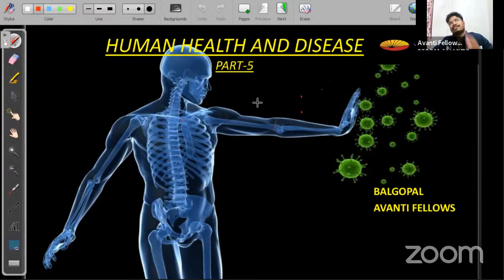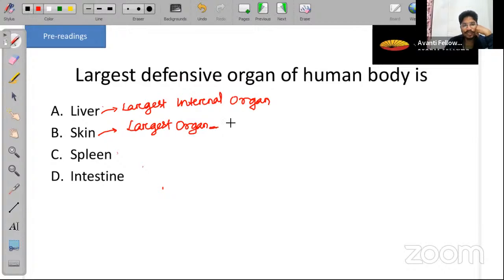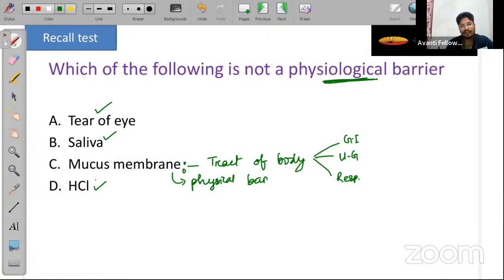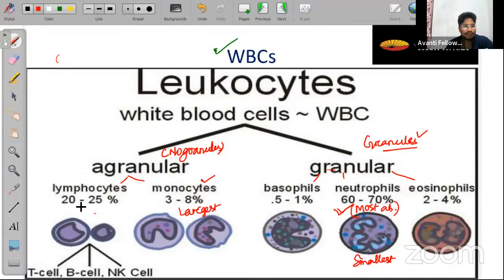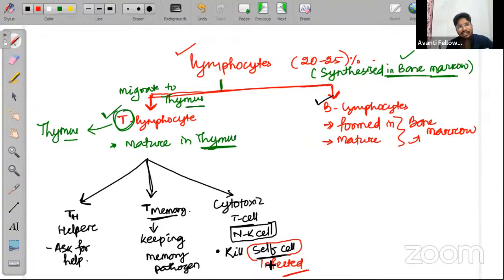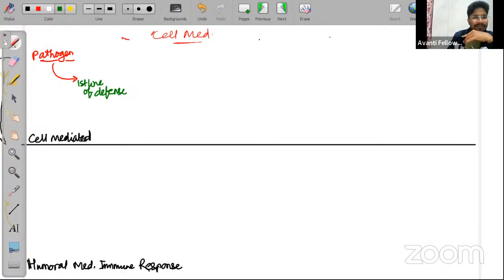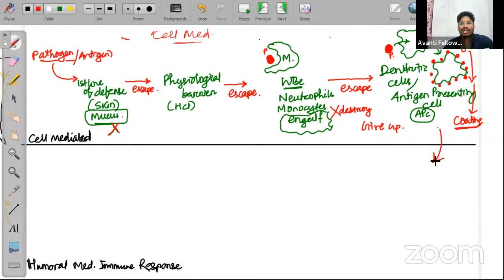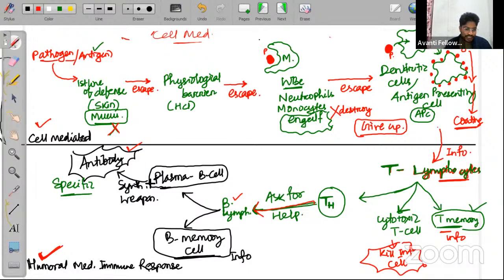[19 Jan] ENABLE- Biotech